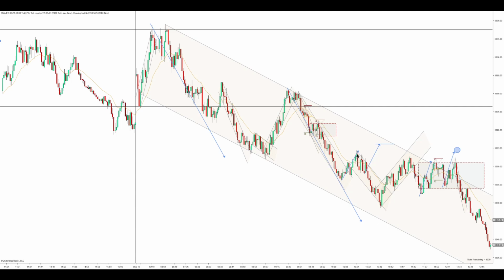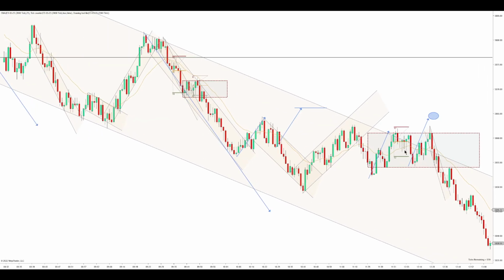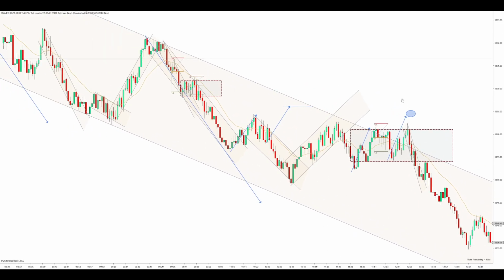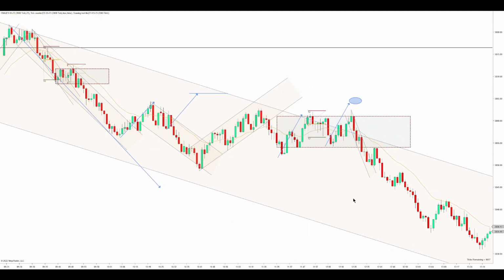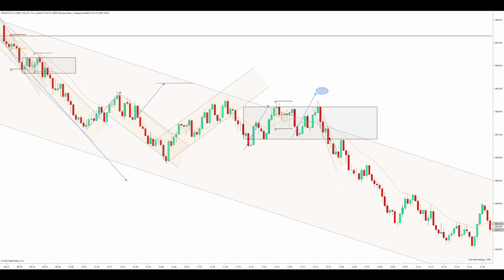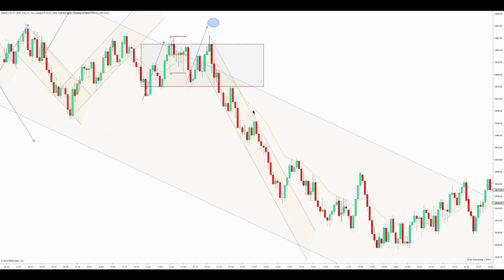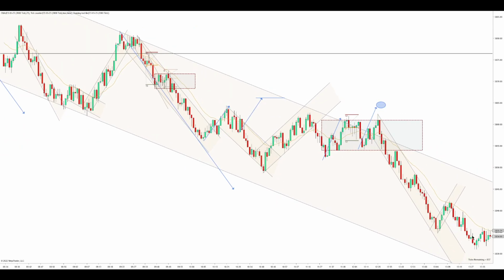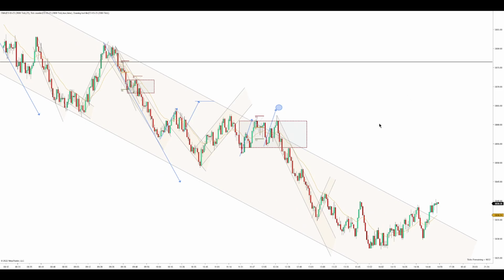ES Futures Trading Dec, 19 | downtrend day